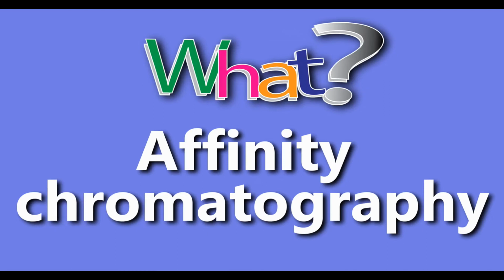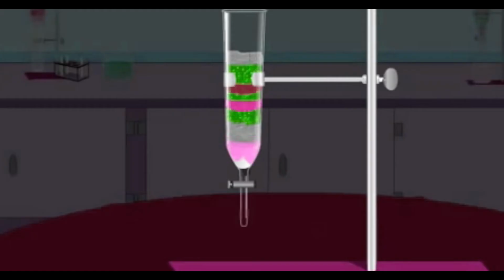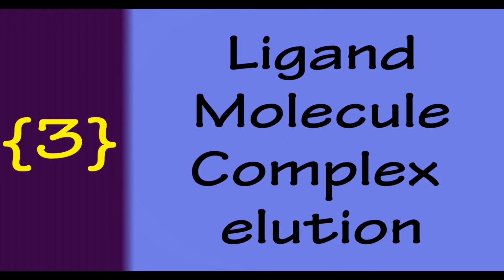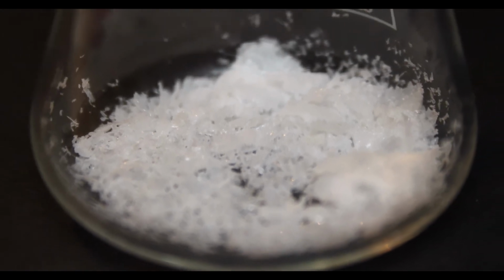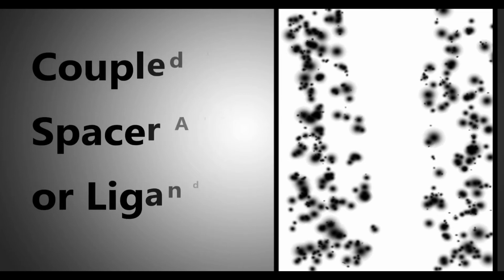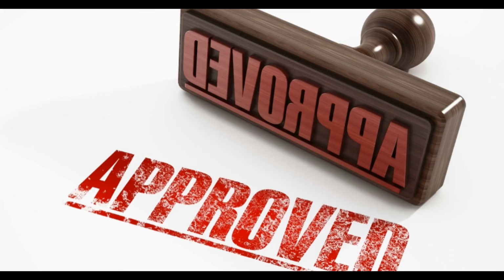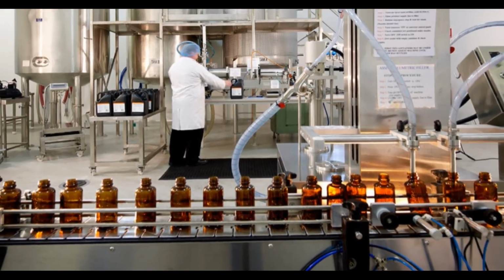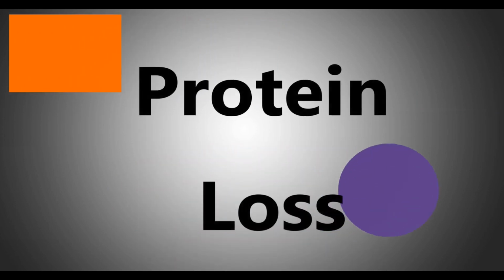Affinity Chromatography Principle, Procedure, Application, Advantages & Disadvantages - 2020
Affinity Chromatography [Basic Note-2020.
Friends here,
"Affinity Chromatography Principle, Procedure And Basic Note - 2020".
Affinity Chromatography Advance Detailed Note 2020
Today In this post I’m am going to teach you about Affinity chromatography which is also known as a liquid chromatographic technique. There are so many other videos available on google but not specific and detailed. Here I’m trying to solve this problem and give a complete and detailed note on affinity chromatography.

In this in-depth video you’ll learn:

What is Affinity chromatography?
Who discovered affinity chromatography?
What is the principle of affinity chromatography?
How does affinity chromatography work?
What are the advantages and disadvantages of affinity chromatography?
What are the applications of affinity chromatography?
So, if you are ready to go “all in” with this post, this post is for you.

Affinity Chromatography

In this section, I’ll help you get a handle on the fundamentals.
In this section, we will cover the introduction of affinity chromatography in detail.

What is the Principle of Affinity Chromatography [Basic Note] 2020

Affinity chromatography is a type of chromatography that is a separation technique. It is also called as a sample purification technique.
This technique is basically used for the biological molecules. Ex: Various Proteins.

By means of specific interaction of molecules, this method separates our desired molecules from the mixture.

This specific interaction is done with the component known as a ligand.

In this technique, the ligand is immobilized on a support.

To understand the basic working process of this technique, suppose we are passing a solution of a mixture of proteins through a column, the separation will be done on the basis of affinity.

If the proteins have a higher affinity with the ligand on the column, it will stay there for a longer period of time and other molecules will elute faster.

Likewise, the separation takes time on the basis of the affinity. Here, ligand and molecules interact just like a lock and key model.

Definition
Affinity chromatography is a separation method that involves the separation of biochemical mixtures based on the highly specific interaction between enzyme and substrate, receptor and ligand, or protein and nucleic acid, etc.

Pedro Cuatrecasas Founder of Affinity Chromatography.
In 1987 Pedro Cuatrecasas and Meir Wilchek discovered and developed affinity chromatography and its applications to biomedical sciences.

Applications of Affinity Chromatography.
Its major application includes:
1. For the separation of a mixture of various compounds.
2. In the purification process or removal of impurities.
3. In the assays of enzyme
4. Substrates detection
5. For the investigation of enzymes binding sites
6. In in-vitro antigen-antibody reactions
7. For the detection of Single Nucleotide polymorphisms and knowing the mutations in nucleic acids

Advantages of Affinity Chromatography:

1. Mostly, It’s used to study enzymes and proteins in the pharmaceutical field.
2. In the pharmacy world, affinity chromatography is used to check the quality of the proteins and enzymes which are present in the formulation.
3. It’s is also used in the genetic engineering field for gene therapy and identification of genes.
4. It is also used during the production of vaccines.
5. This chromatography is mostly used in a pharmaceutical company, in the production department of the vaccines for maintaining the quality of the product.
6. In pharmacy and other research work where they require high purity, it can be achieved by affinity chromatography.
7. High specificity is achieved with affinity chromatography.
8. For increasing the Solubility.
9. It prevents proteolysis.
10. The elution volume is related to molecular weight.

Disadvantages of Affinity Chromatography:

1. Compared to another chromatography method the affinity chromatography is non-specific for adsorptions.
2. Ligands used in this method are too much expensive that’s why it is used in specific work only.
3. Low productivity.
4. Sometimes Ligands leakage problems are also seen.
5. The presence of metal-ions contaminates the purified protein solution,    because they may destabilize or stabilize the protein.
6. Metal-ion transfer and metal ion leakage lead to protein loss.
7. Degradation of the solid support.
8. Expensive Ligands.
9. Interfere with structure.
10. Limited sample volume.